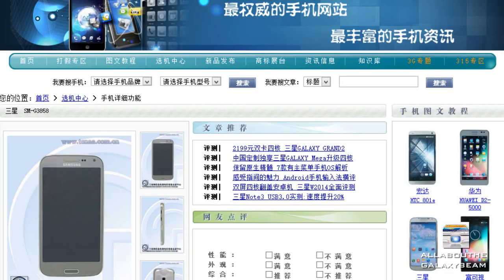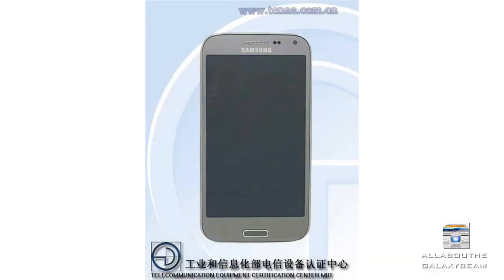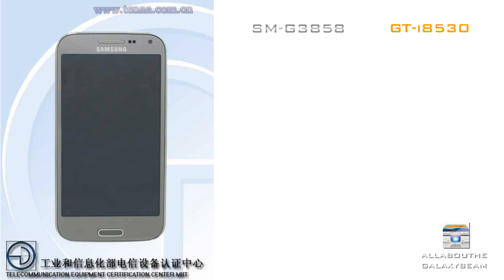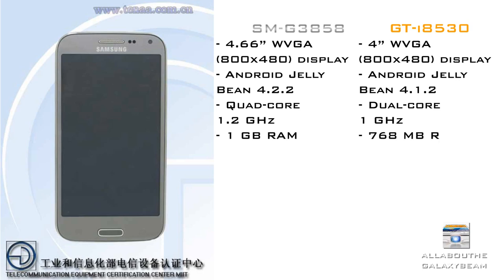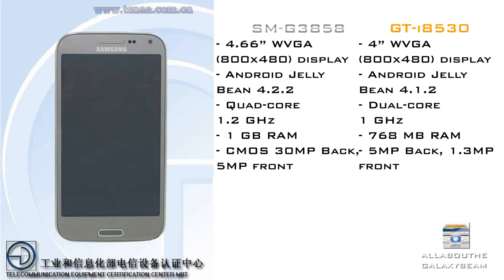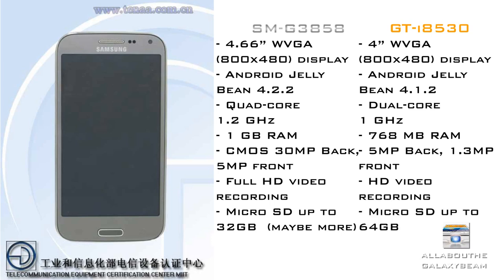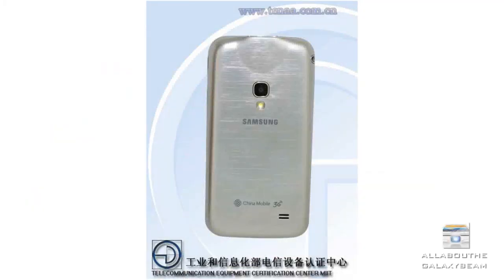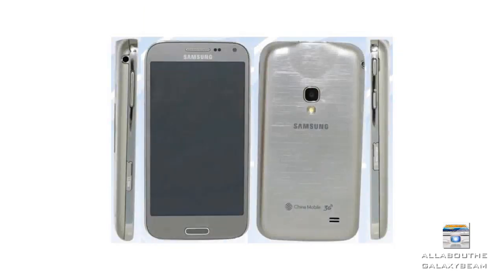New Samsung Galaxy BEAM 2 coming up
Quick overview of what to expect from the new Samsung Galaxy BEAM 3 (SM-G3858). Allthough its the 3rd generation of this kind, Samsung names it Galaxy Beam 2. Some specifications might change as this model seems to be for the Chinese Market only. This chinese model has a 5MP back cam not 30, but I dont know about the international model. The international name seems to be Samsung Galaxy Core Advance. So there might be an international phone with different specs.

UPDATE:
+++Officially announced by Samsung NOW!+++ See

+ICH SPRECHE AUCH DEUTSCH/JE PARLE AUSSI FRANCAIS+